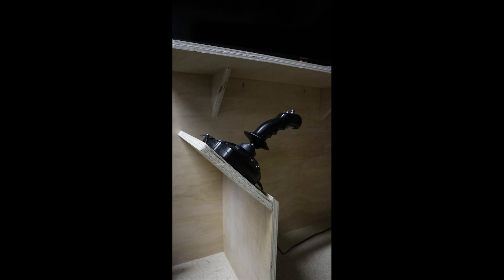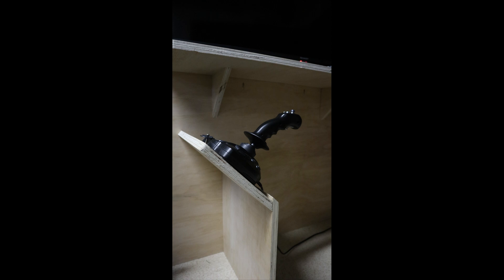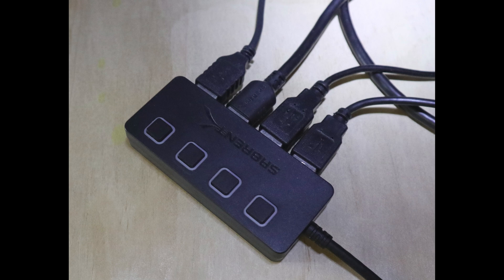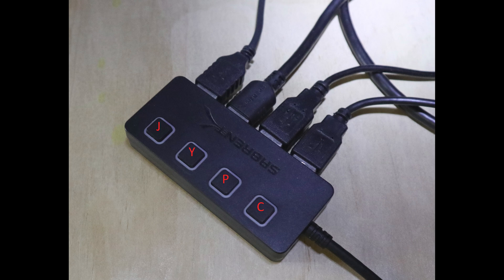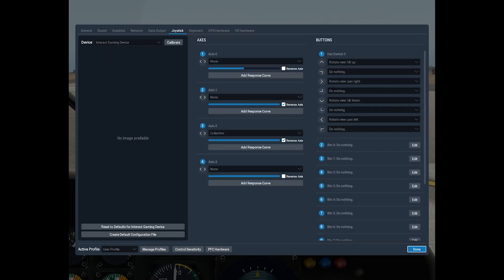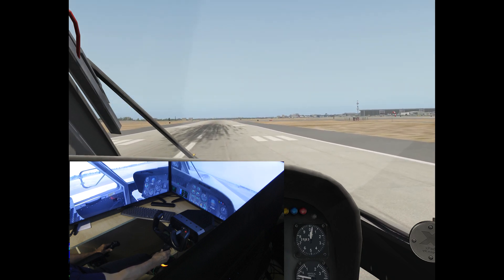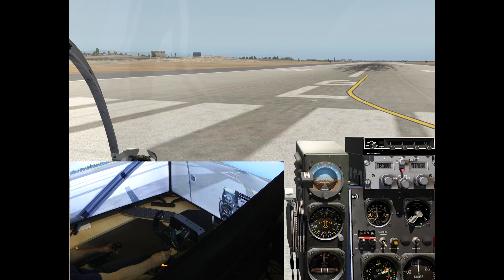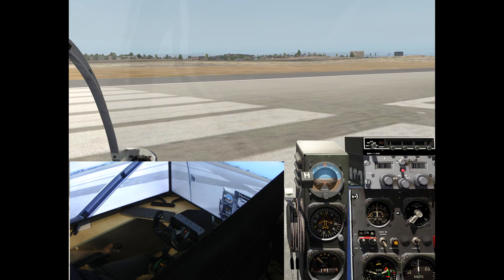X-Plane 11 Helicopter Collective Setup. Repurpose an old joystick to make it real!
X-Plane 11 allows you to have multiple controllers, so you can make a more realistic helicopter control setup at low cost.